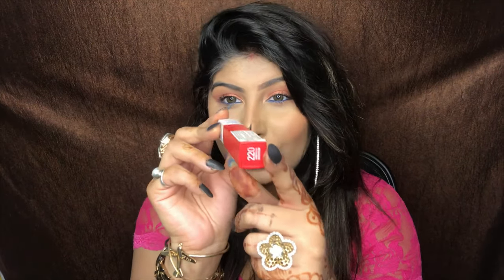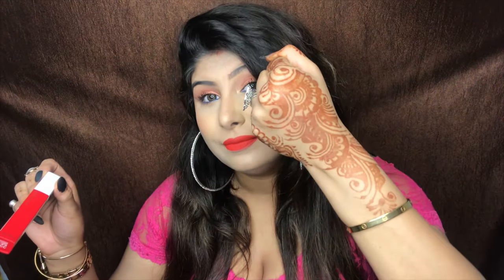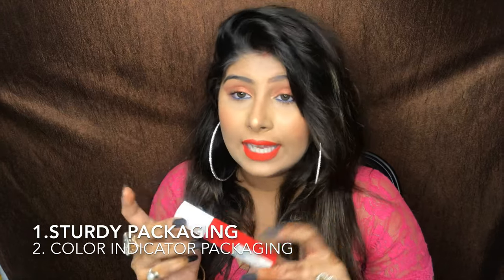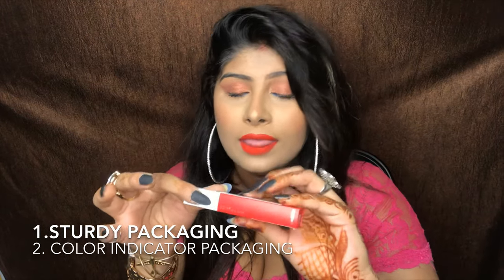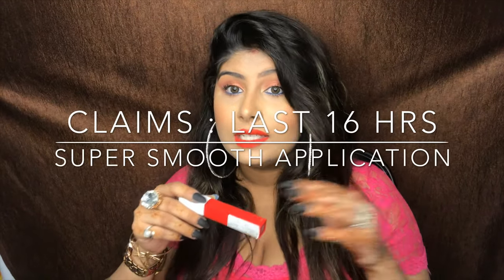MAYBELLINE SUPERSTAY MATTE INK ~HONEST REVIEW~ DC OFFICIAL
ROPOSO: DAMINICHOUDHARY

WATCH ALL MY NEW VIDEOS!!!

LOVE DC